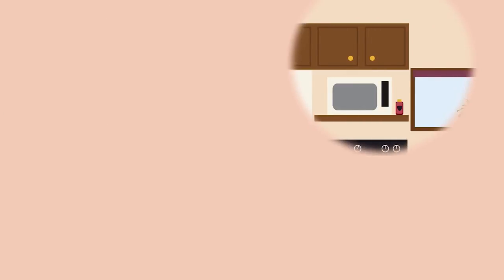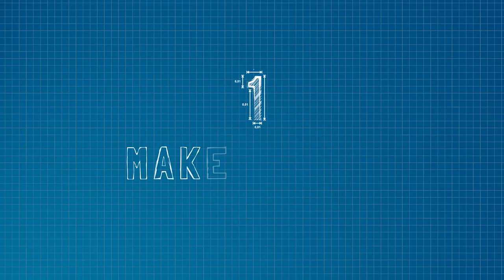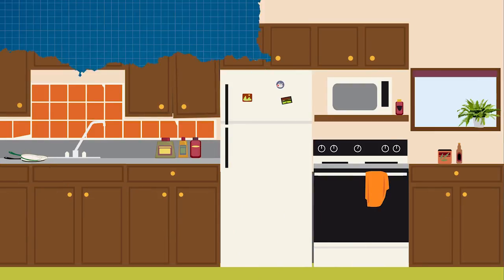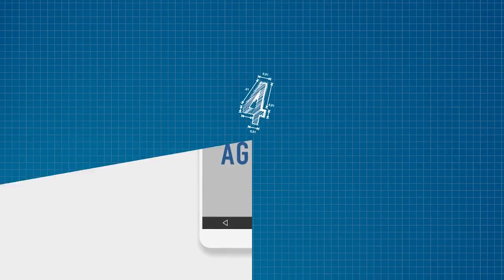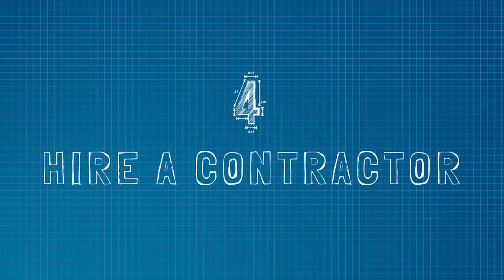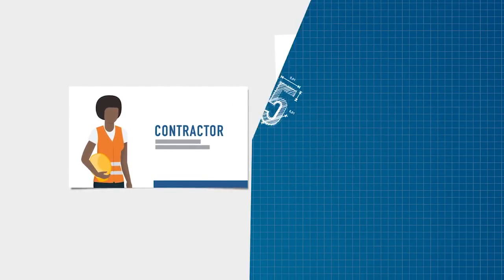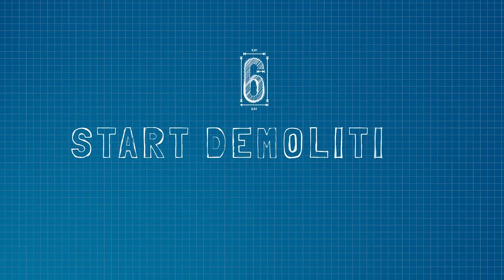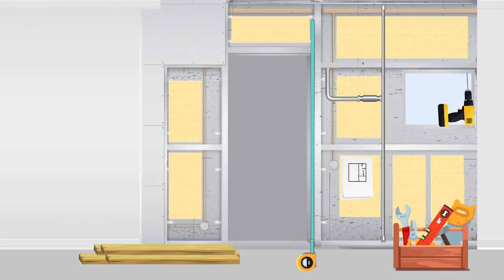What Are the Steps in a Home Renovation? | Allstate Insurance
Many renovation projects involve multiple steps. Here are some common steps to consider: